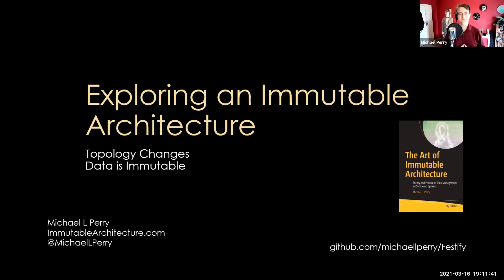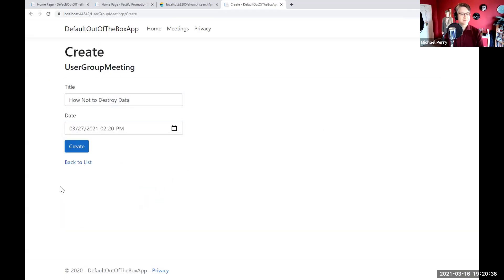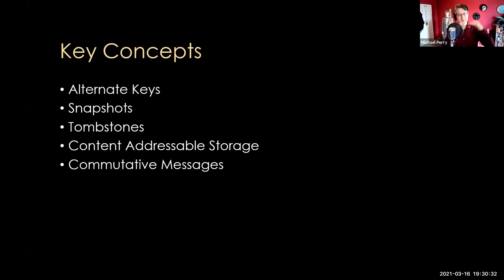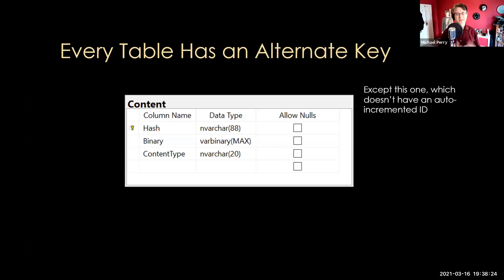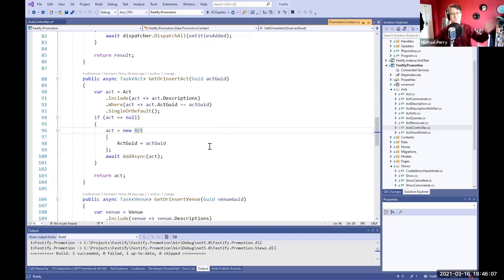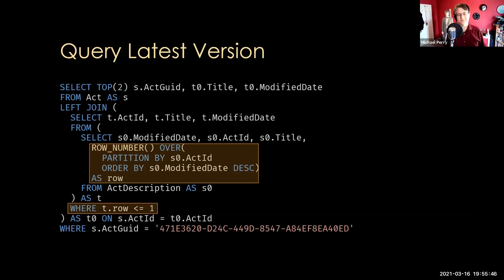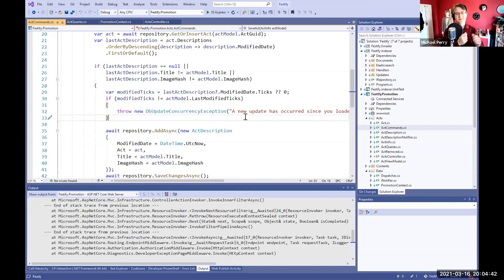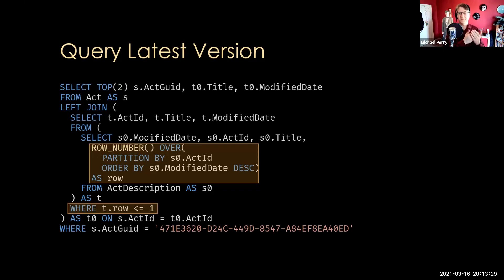Exploring an Immutable Architecture with Michael L Perry (2021-03)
About Talk:
What would happen if we took immutability seriously?

Immutability -- the self-imposed architectural constraint that data cannot be modified or deleted -- solves many of the technical problems of distributed systems. It prevents duplication; if you receive the same immutable message twice, you can see that you've already stored it. And it solves synchronization; two copies of the same immutable record are always exactly the same.

Moreover, immutability solves many business problems as well. Immutable documents capture the intent of each collaborating party. They preserve the history of that collaboration. And they enable future business processes that we cannot immediately predict.

Some architectural patterns give a nod to immutability: model-view-update, and reactive programming for example. But what if we really took it seriously? What would an immutable architecture really look like?

I'll show you what it looks like. Whether you are building an immutable architecture for Web, mobile, or distributed systems, the modeling tools and patterns are the same. Learn how to implement immutability in a SQL database. See how immutability affects an API. And extend immutability across service boundaries via messages.

Together we will build an immutable architecture in .NET, persist data in SQL Server, and deploy it across distributed services. The example is open source, and based on real-world systems. They have benefited from immutability to solve technical and business problems. Come see how you can do the same for your clients.

About Speaker:
Software is math. Every class is a theorem. The compiler is the proof. And unit tests check our work.

Michael wrote The Art of Immutable Architecture, a book on applying mathematics to building distributed systems.

Michael has recorded Pluralsight courses on Distributed Systems, XAML Patterns, and Cryptography, in addition to Provable Code. Formerly a Microsoft MVP for seven years, he maintains the spoon-bending Assisticant and Jinaga open-source libraries. You can find his videos about distributed systems at historicalmodeling.com. And he helps his clients at Improving benefit from the power of software mathematics.